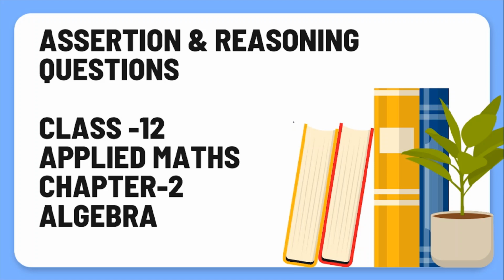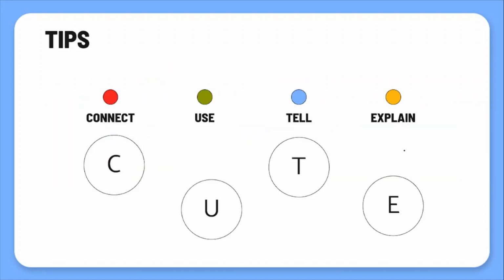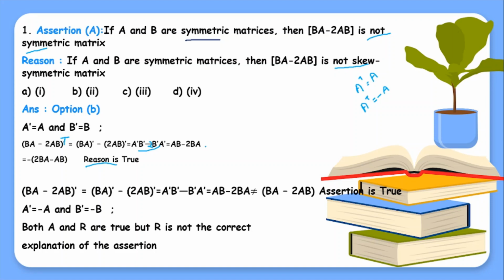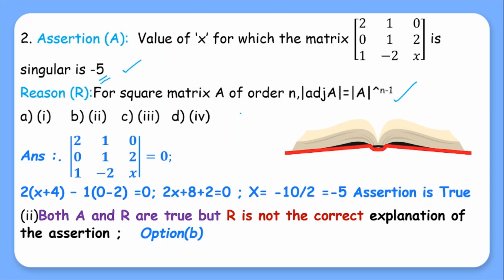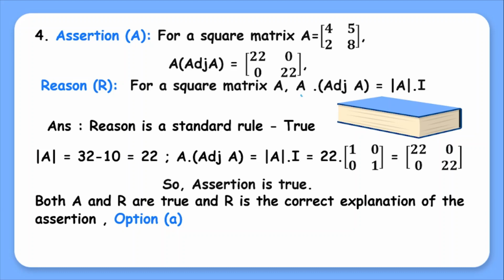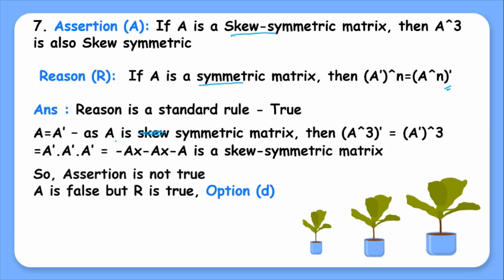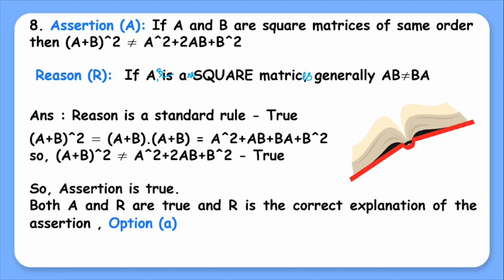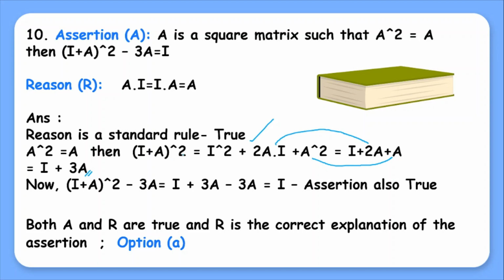AND REASONING QUESTIONSS- 2 ALGEBRA(MATRICES & DETERMINANTS)